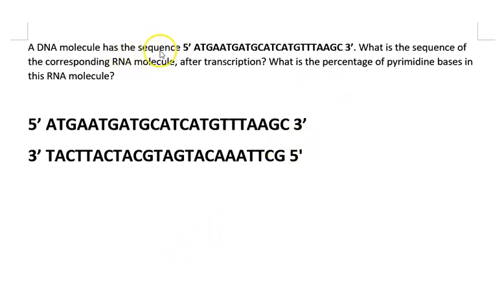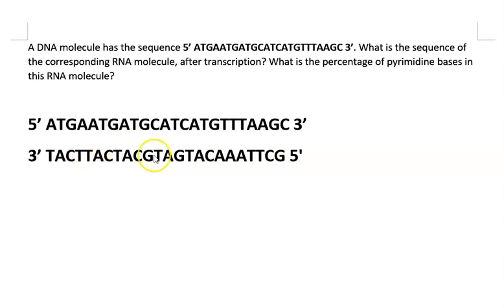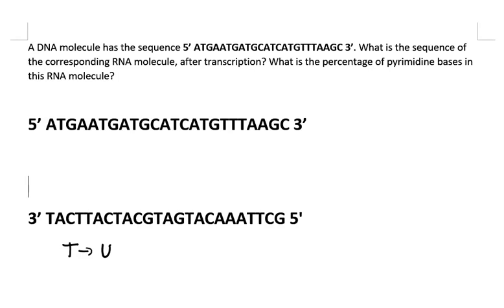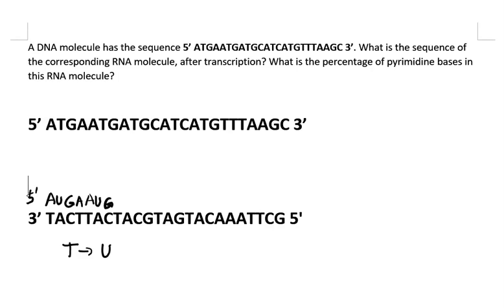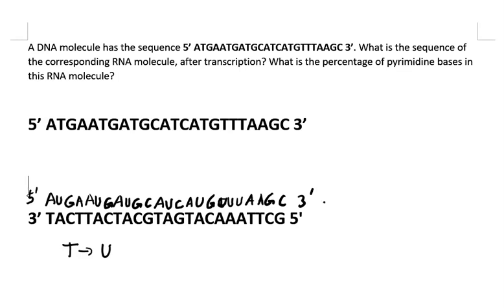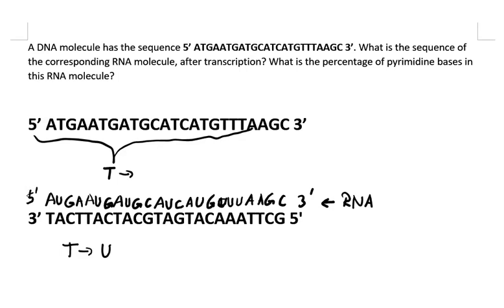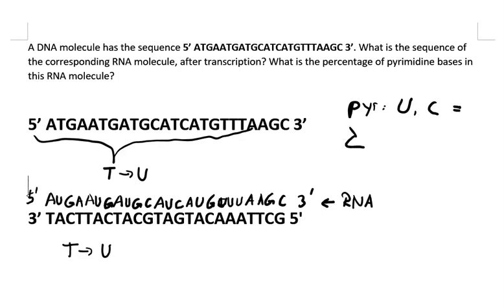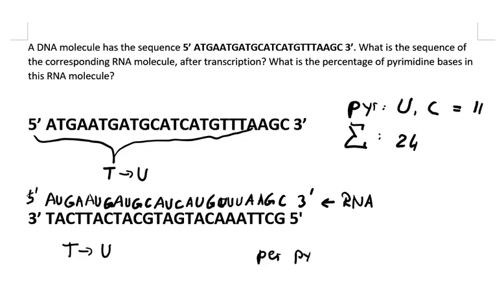Transcribing a DNA sequence into an RNA sequence